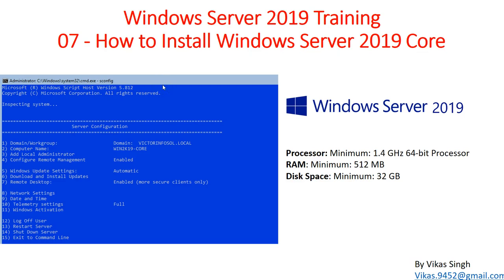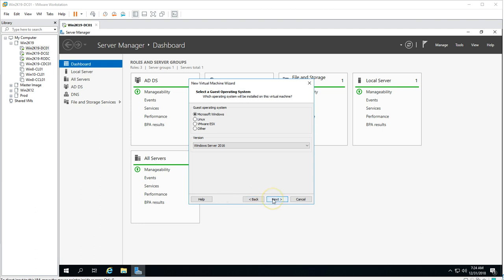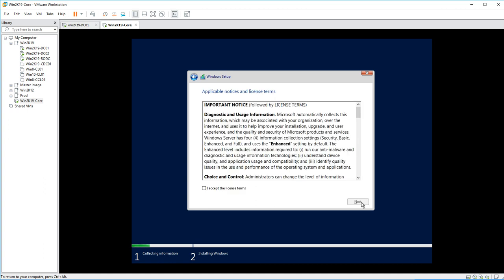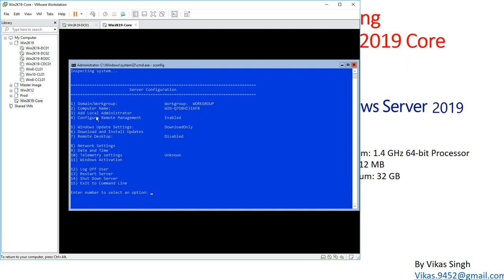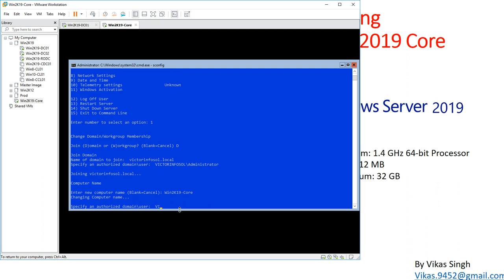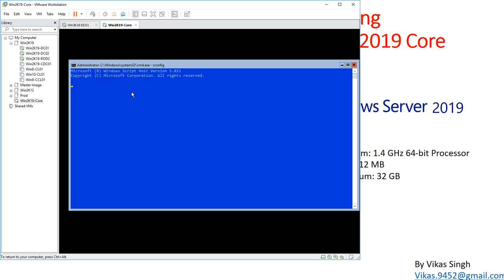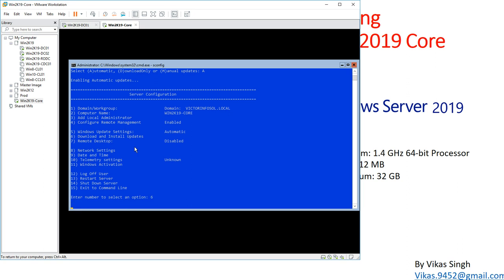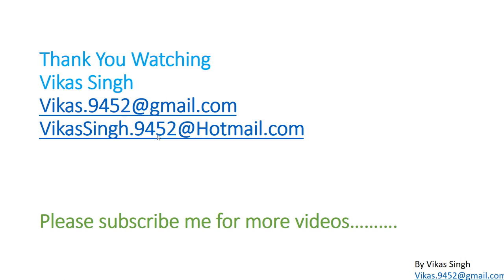Windows Server 2019 Training 07 - How to Install Windows Server 2019 Core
Hi Friends,

Thanks
Vikas Singh